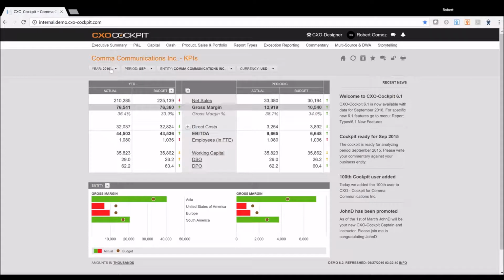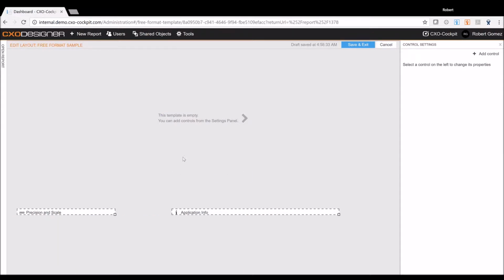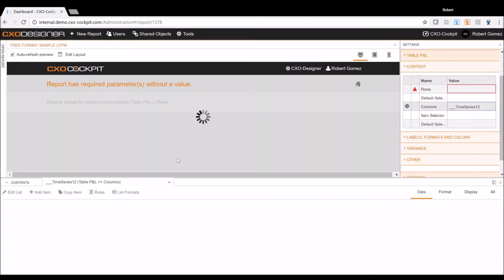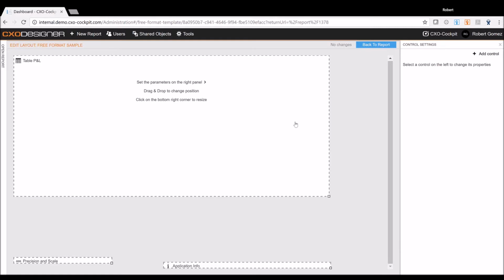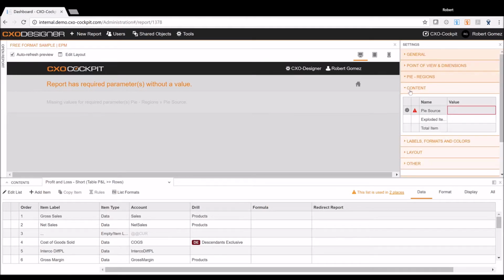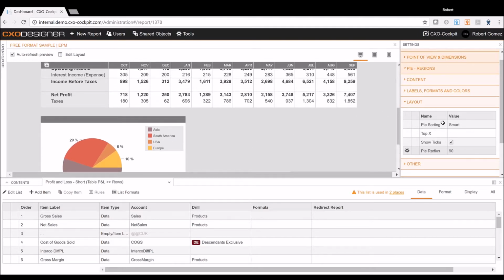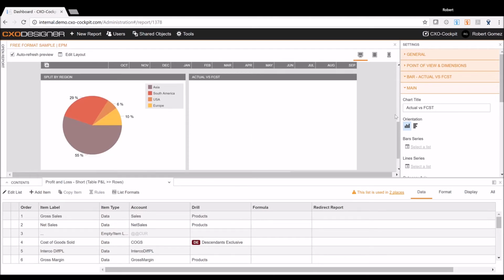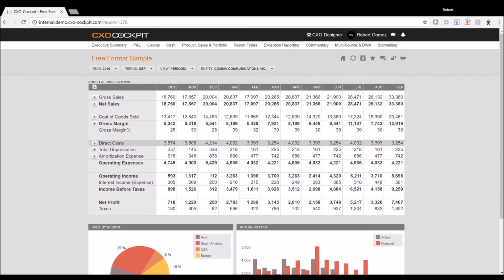Drag and Drop Financial Free Format Templates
Industry Best Practice reporting templates

We are continuously improving and supporting the enhanced use of CXO Software reports. Our solution comes with over 20 highly flexible Best Practice financial reporting templates ready for use. Or you can create your own reports from scratch with our intuitive drag and drop builder.